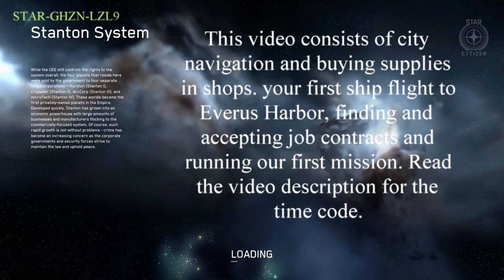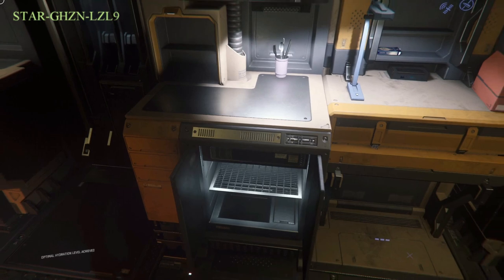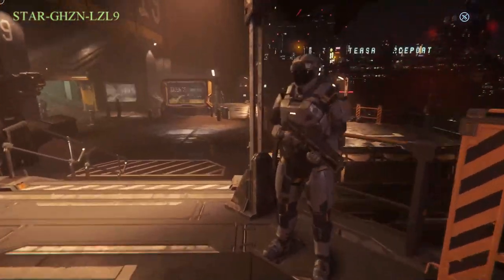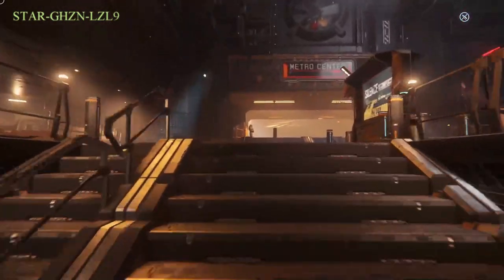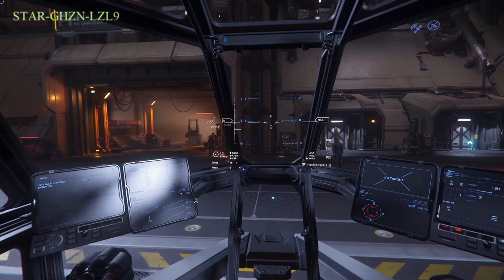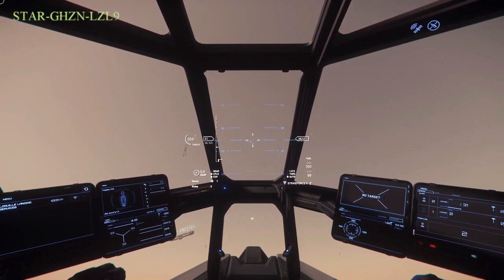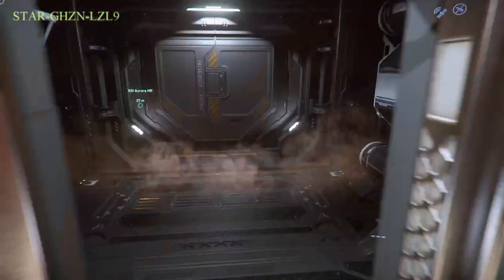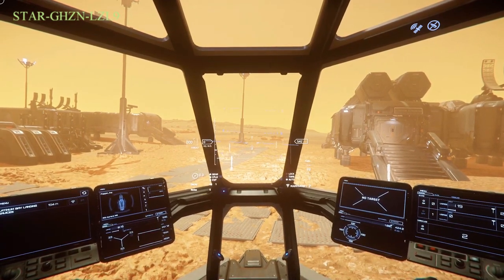Starting from the bottom Pt 2. A Star Citizen Tutorial Series. Learn to fly and your first mission.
If you want to get into star citizen there is still a free fly event going on right now. Until June 3rd you can play 100% free all you need is an account.

In our goal to earn aUEC in game we have our starter ship and almost no money and will be running our first mission.. A box delivery mission, not a great mission and not a big earner but for a new player an excellent start to learn some basics such as object interaction, flight controls, navigation and landing.

in the video we start at our Hab in Lorville and make our way to Teasa Spaceport where I go over how to purchase items in game.

at  about the 12 minute mark I go over in game ship purchases.

at 14 min we take our first flight in our Aurora to land at the Everus Harbor space station

and lastly at about the 26 minute mark I will show you how to chose and accept a job contract and we run our first mission in the game.

If you want to see more please like and subscribe,, when my channel gets big enough I hope to add even more giveaways and event and to support new players to the Star Citizen Universe.

link to the video all about the RSI webpage and getting a game package.